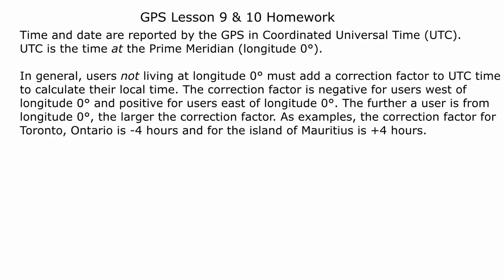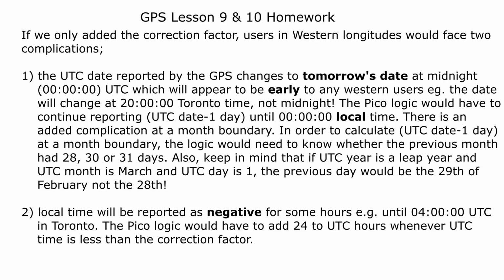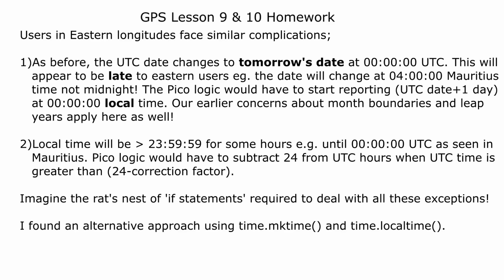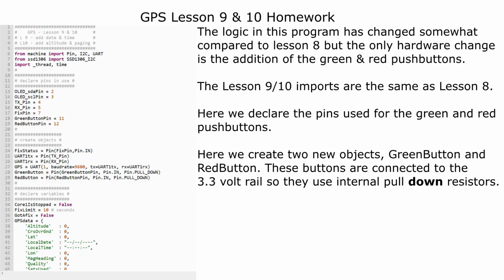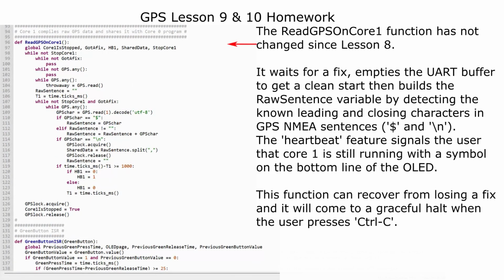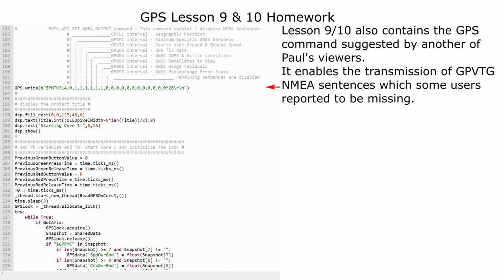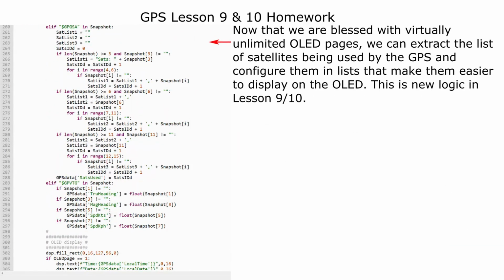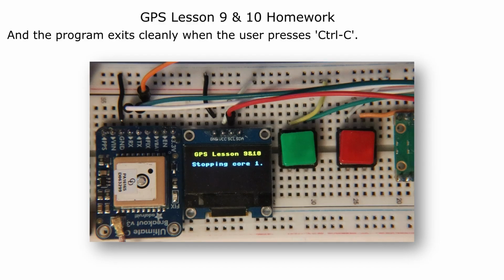GPS Lesson 9 & 10 Homework Solution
Converting UTC time to local time and expanding the use of the OLED on the GPS tracker project.

00:00 Intro
01:06 Converting UTC time to local time
05:59 The Code
11:24 Demo
12:00 Wrap Up